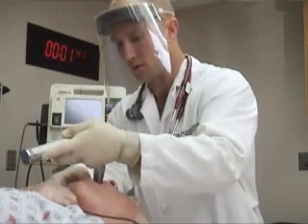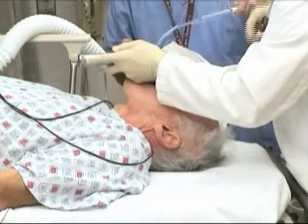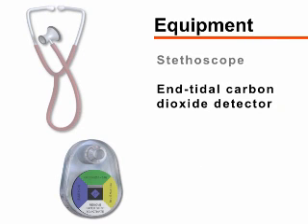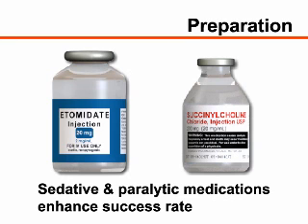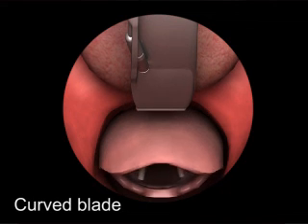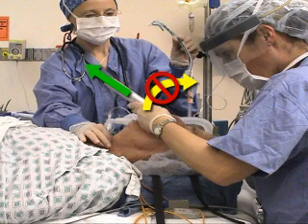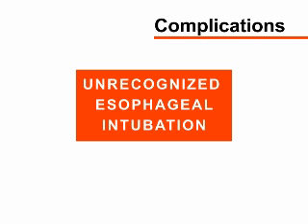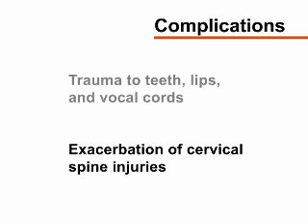Pemasangan ET (Endotracheal Intubation)